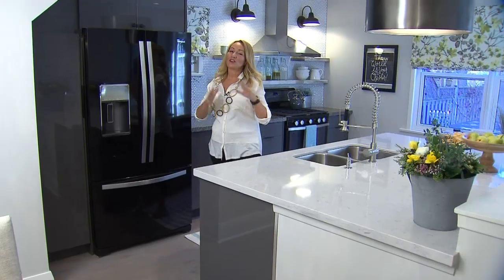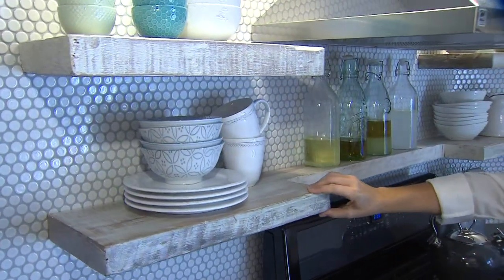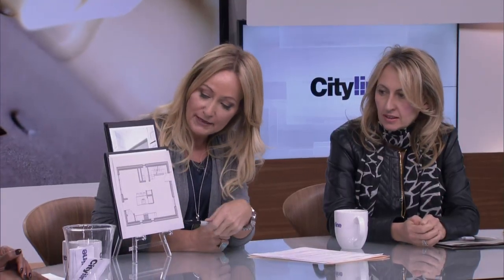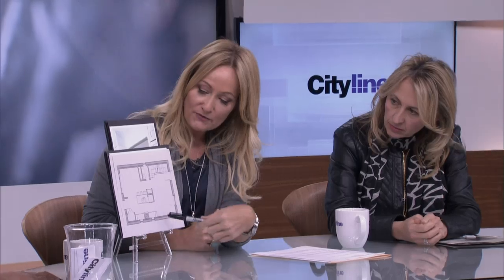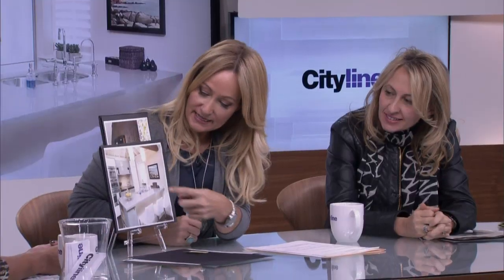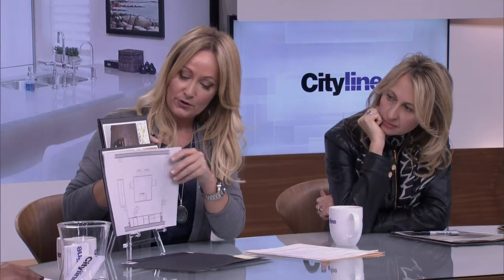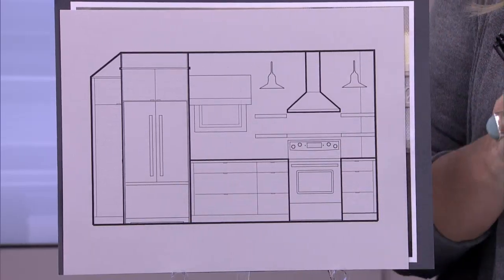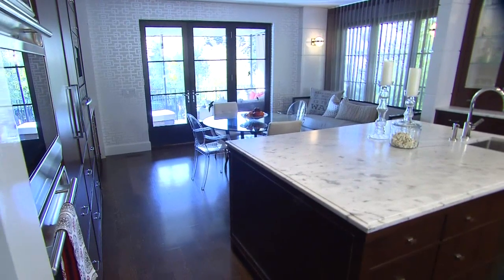Planning a kitchen renovation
We take a look at some of Karen Sealy's favourite kitchen redesigns and learn some of the key elements in planning the reno.